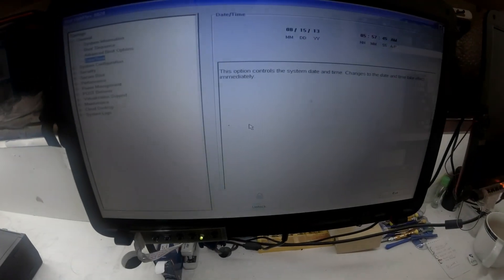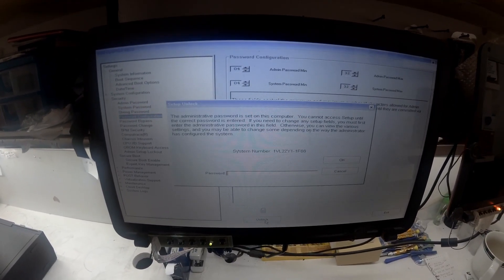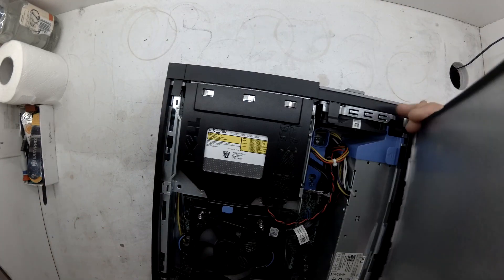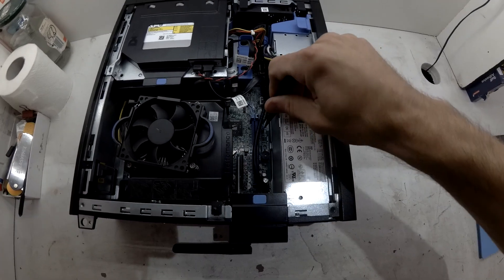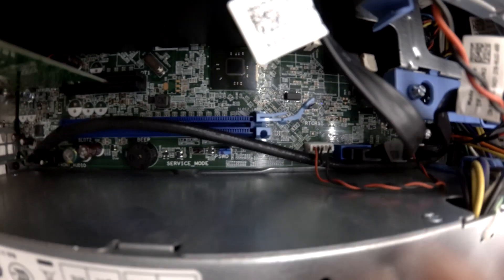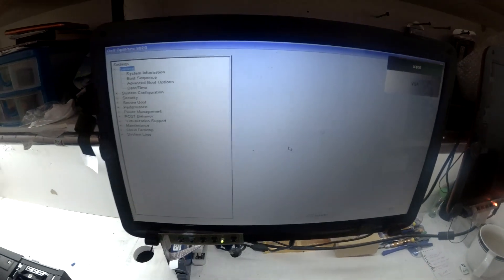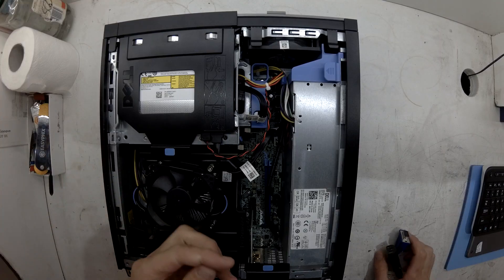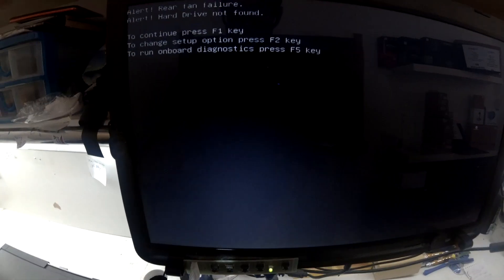Removing the Admin password on a Dell Optiplex 9020 SFF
After seeing a few Dell Optiplex 9020 SFF Desktop, i looked in to how to remove the admin password.

This is my results.